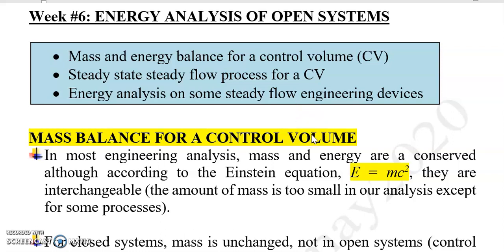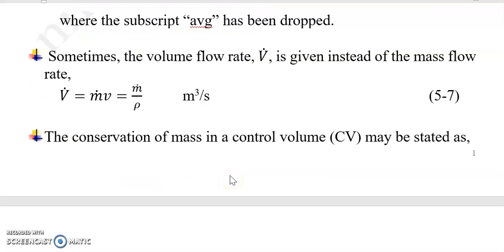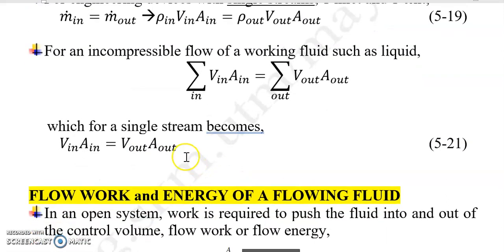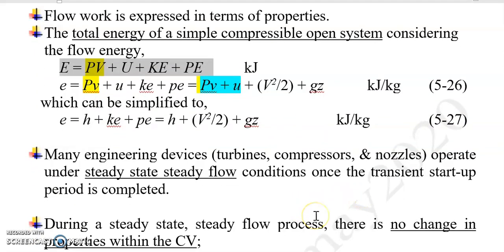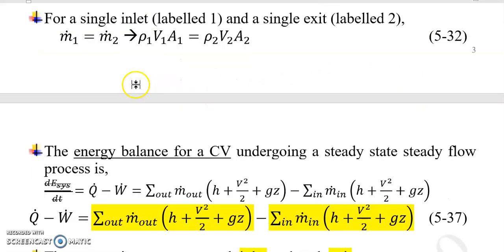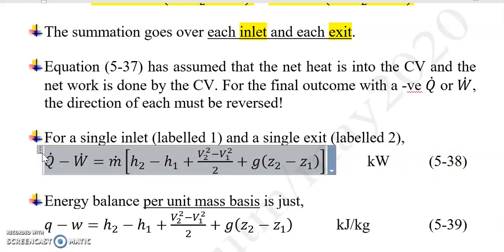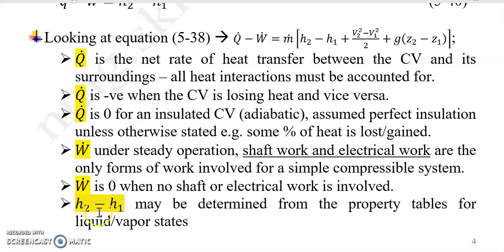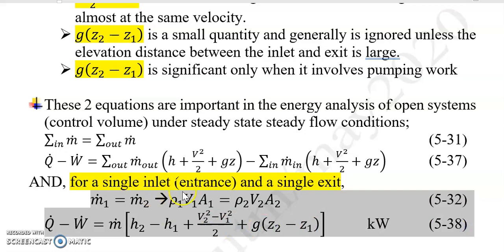SEMU2113 Energy Analysis of Open Sys Pt1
This is the the 1st part of the last module for the course SEMU2113, 2nd part of the semester - supplementary material.